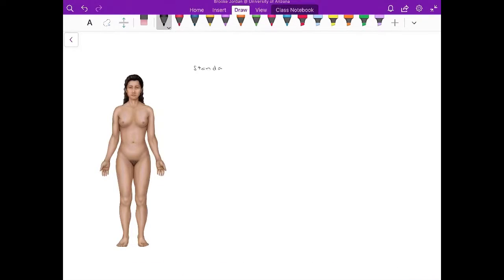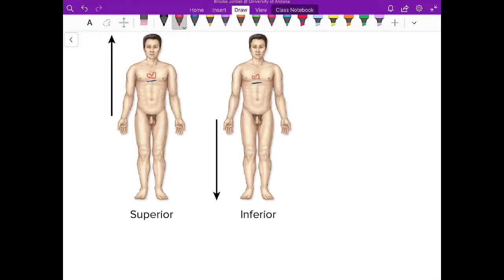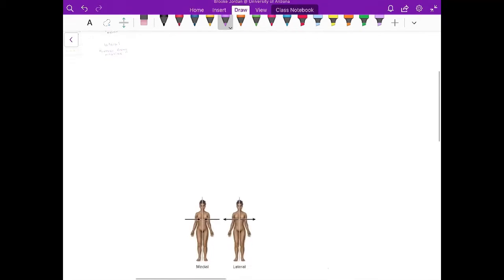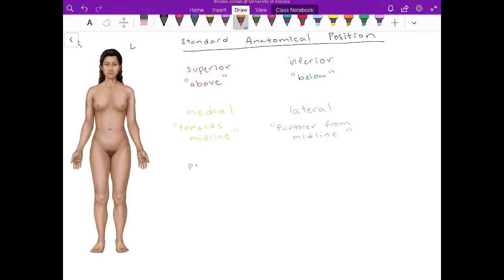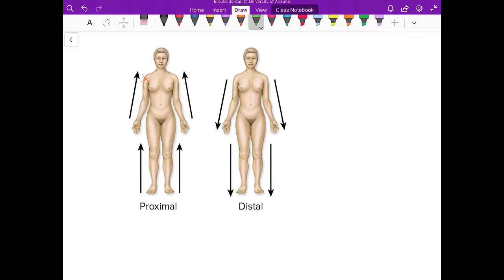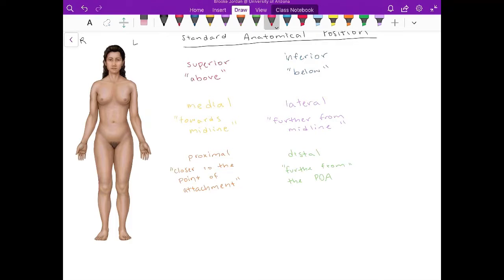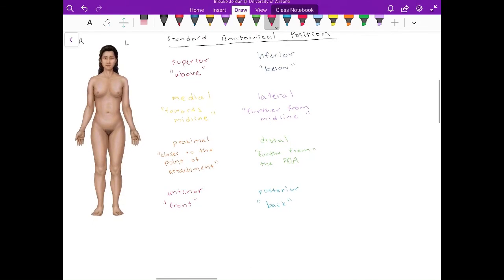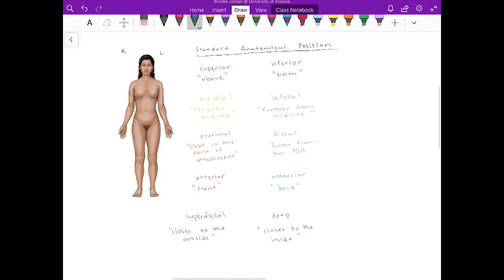Video 1.3b: Directional Terms